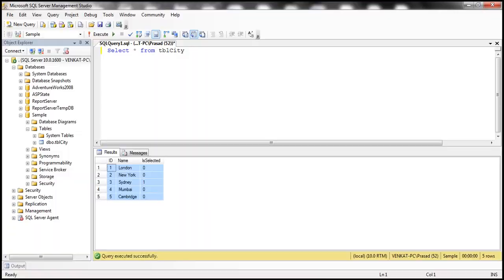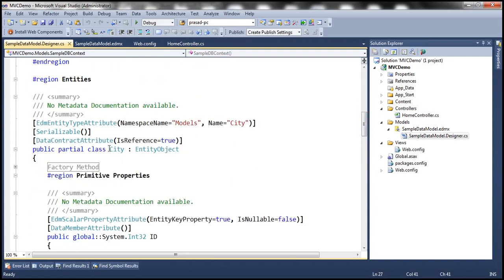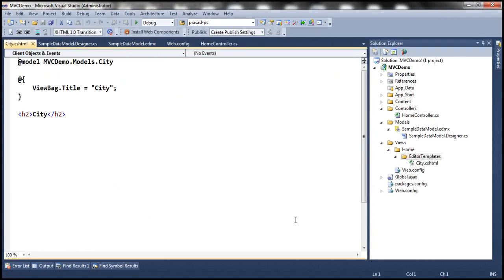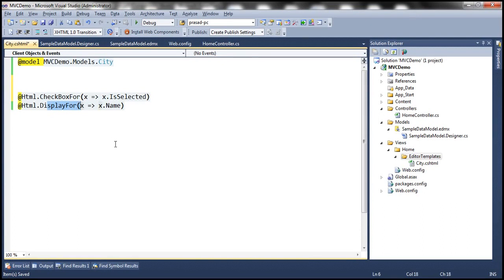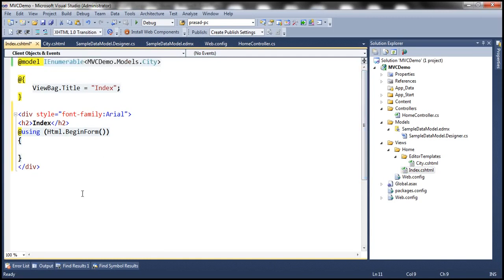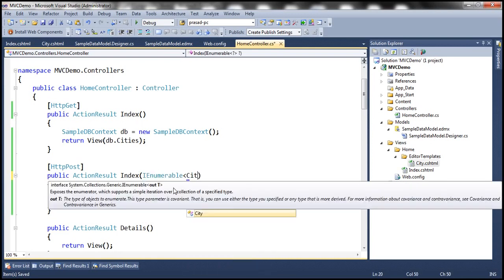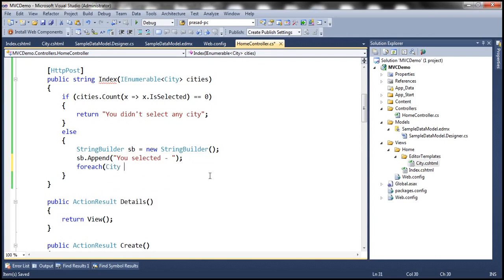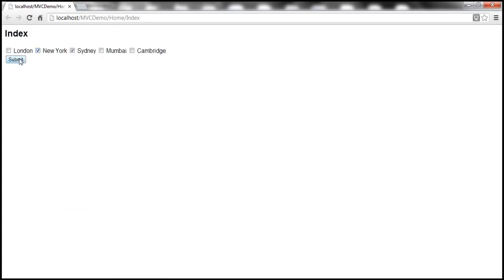Part 38 CheckBoxList in asp net mvc